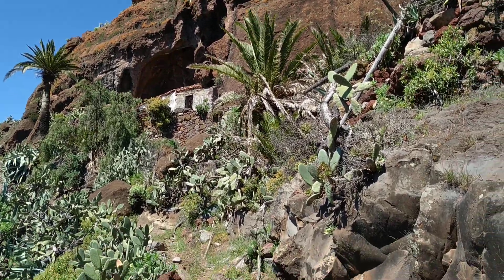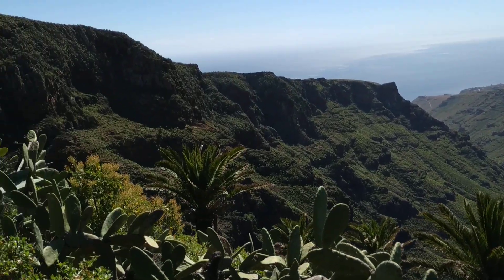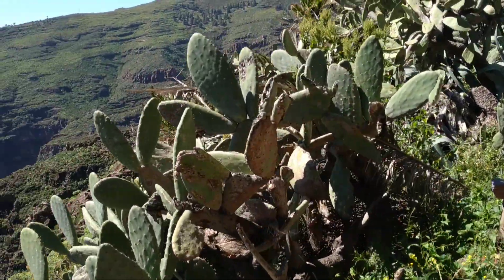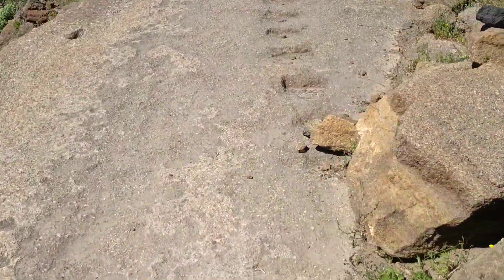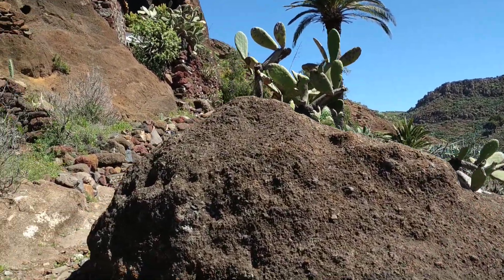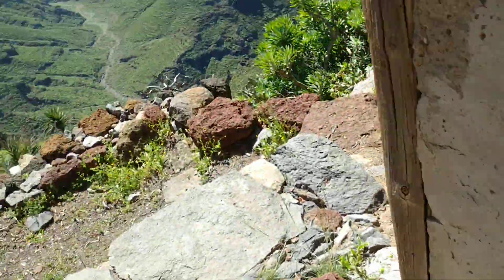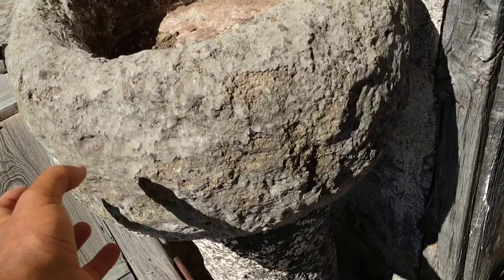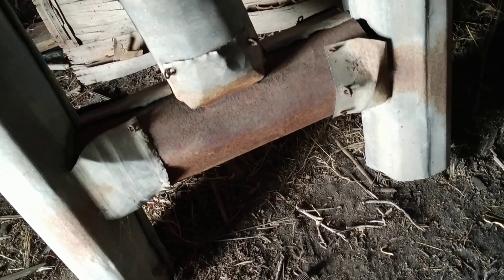Old Abandoned Palm Sap Moonshine Cave Bar in remote Gomera Mountains Cultural Heritage